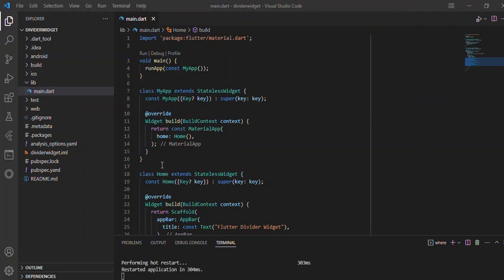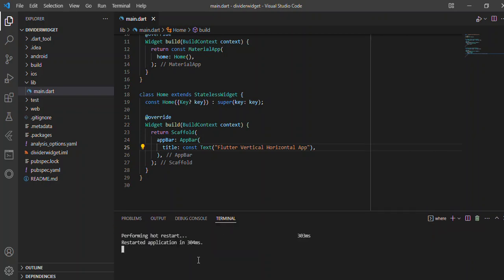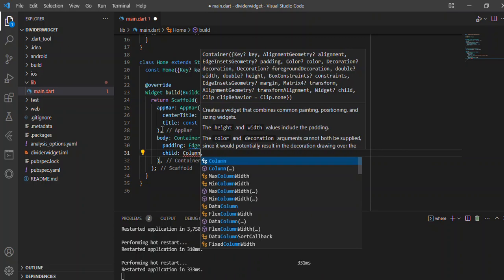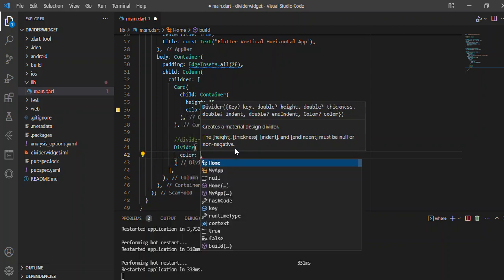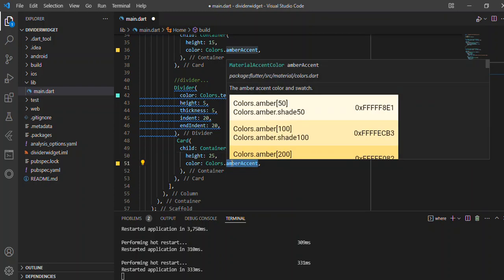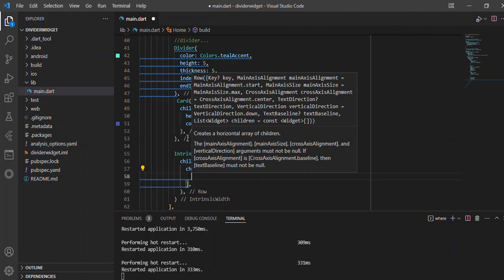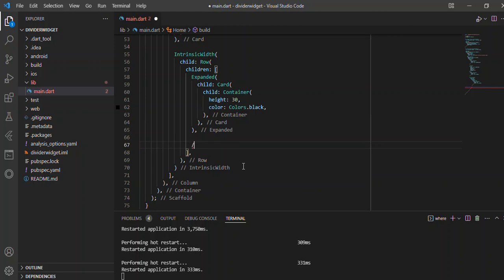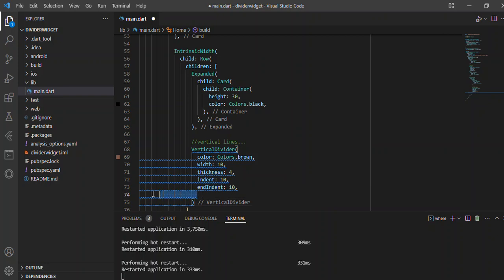Flutter Mobile Apps Complete Divider Horizontal and Vertical in Flutter Apps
Complete horizontal and vertical dividers for the widgets in your Flutter app.